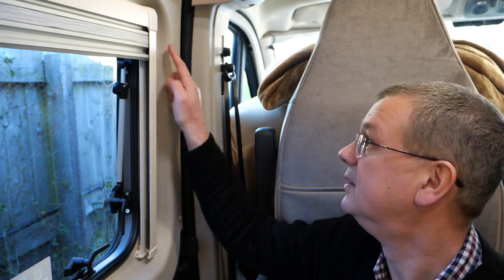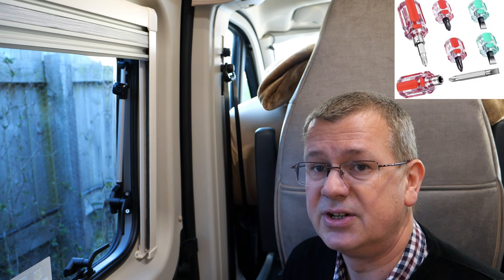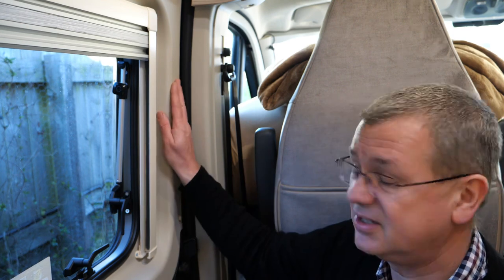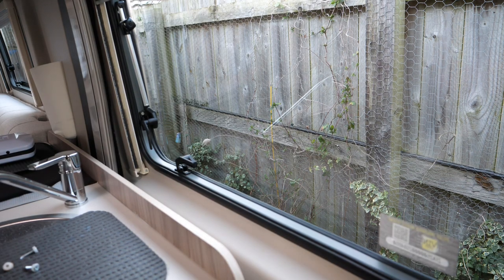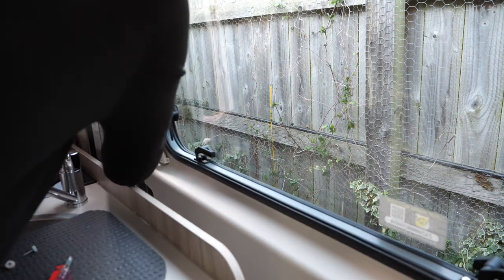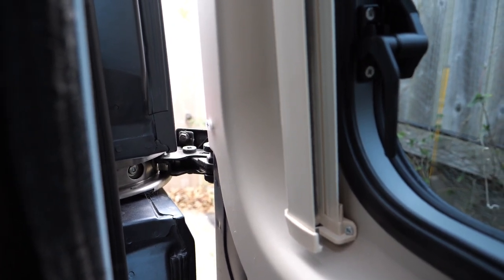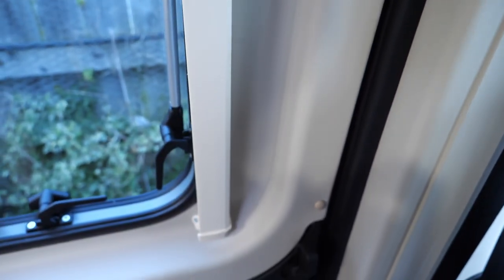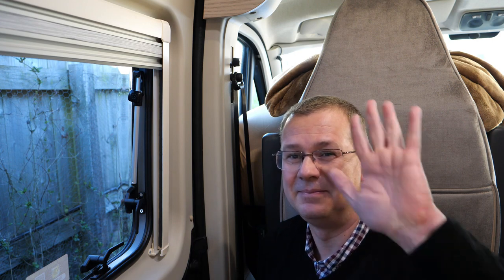Securing the sliding door trim panel on an Elddis or Compass CV Campervan - Quick Fixes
Securing the sliding door trim panel on our Elddis CV campervan with screws to prevent it from flapping or coming away.

Following adding the screws and the screw caps it's much more solid and has stopped it flapping around.

The job took me about 20-30 minutes to complete the longest bit getting into the left hand end of the door to get the screw in. The van had the holes pre-drilled which made the job fairly easy.

Mini Screwdriver Kit: (Amazon)

Screw cap covers: (Amazon)

4.2mm x 25mm Self Drilling Screws: (Amazon)

I got the idea for this excellent fix from the CV Owners group on Facebook. If you have an Elddis or Compass CV campervan (or have one on order) it's a fantastic friendly group with some really helpful advice and ideas.

Using these links you get a great deal and we make a commission from your referral - win:win.